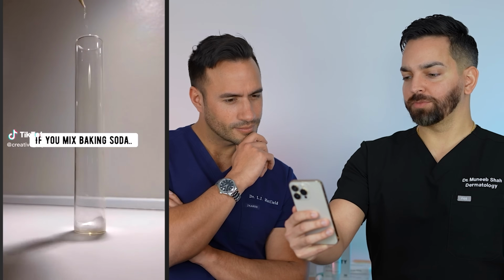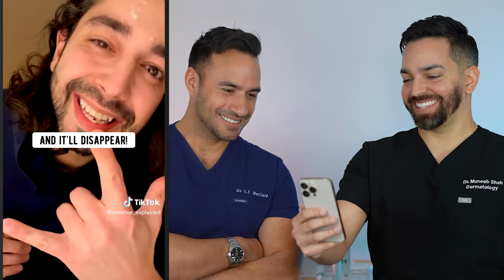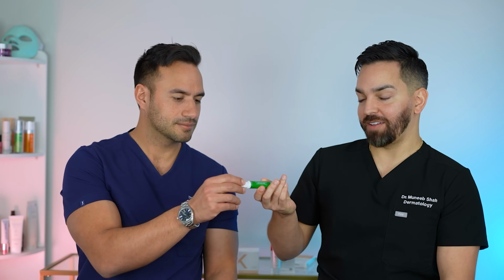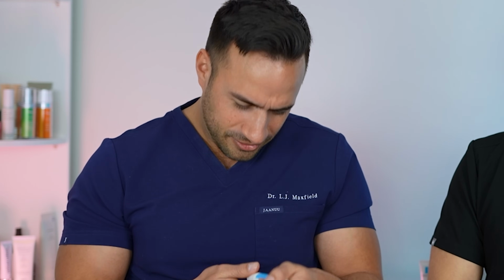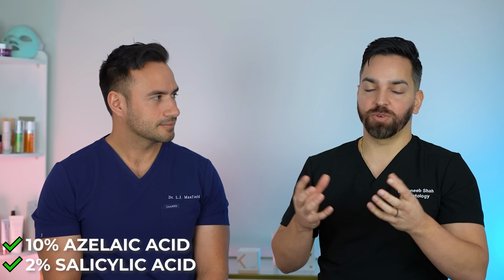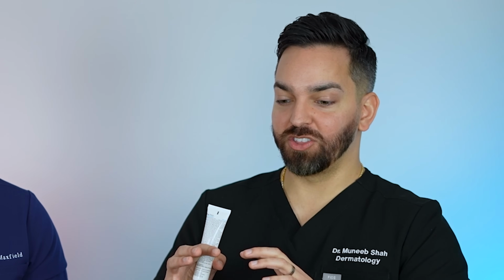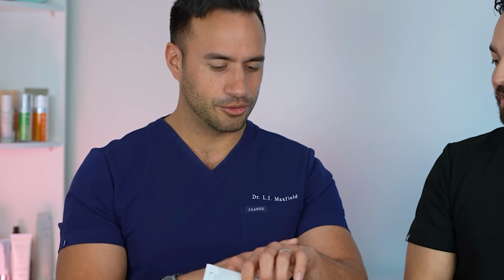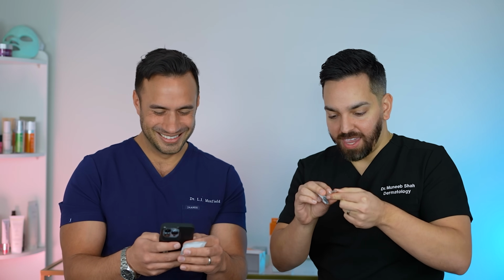BEST ACNE SPOT TREATMENTS | DOCTORLY AWARDS